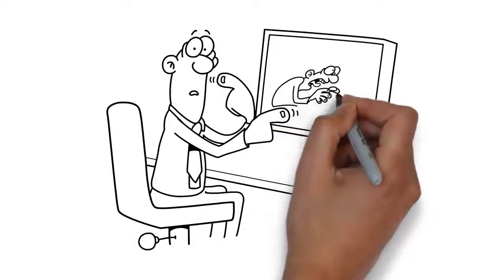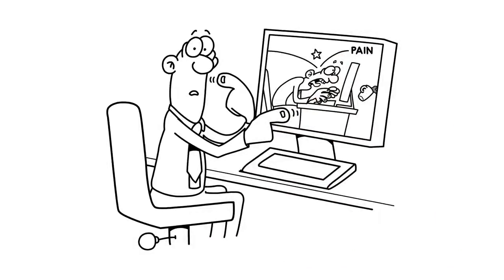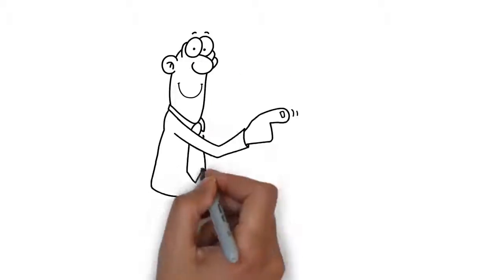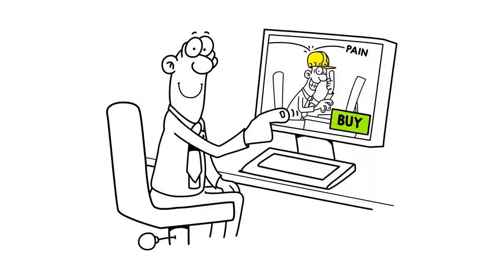Use Bilbarin SEO to market products or services Call: 1800 SEO 888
Bilbarin SEO call 1800 SEO 888 today or follow one of the below links, for more detailed information about Bilbarin SEO.

With Bilbarin SEO as our main business focus, we stronly believe that Niche Marketing, Sales Marketing, Niche Marketing and Niche Marketing are all methods of advertising that can be done and turned very successful using the digital world.

The world wide web marketing niche is when you might begin promoting and marketing your individual products or services. This can be a very crowded industry, so you will want to work quite hard and smart to break though this challenging marketing area. It’s a world full of gurus and wise men and woman who've been playing and winning the game for many years.

This doesn’t imply that it is impossible to cash in on the web marketing niche, simply because the possibilities are infinite and certainly, there for you to captilise on. It is just a world still constructed on demand which of course means if you have a service or product that will contend and if you will find the desire to experience the marketing game with the professionals then you can be successful at Online marketing.

BILBARIN SEO :
00:00:05  Bilbarin SEO
00:00:15  Gorge Rock SEO
00:00:25  East Wickepin SEO
00:00:36  Yealering SEO
00:00:46  Bullaring SEO